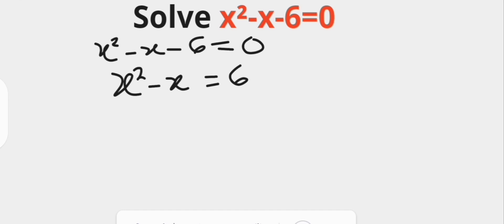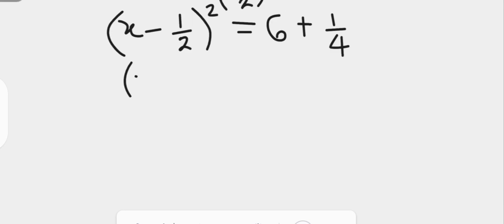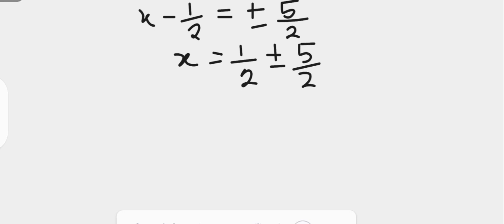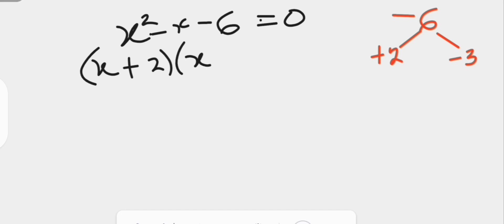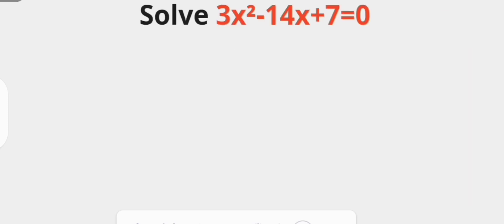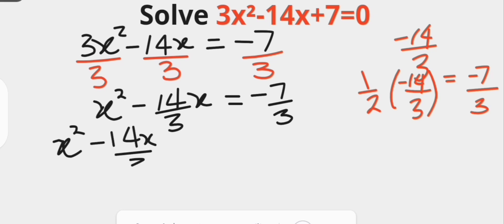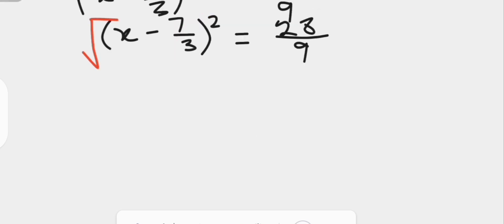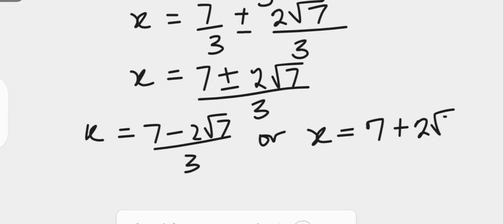How to Solve Quadratic Equations by Completing the Square | Algebra 2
In this maths tutorial, we showed how to solve quadratic equations by Completing the Square in a step by step approach. Firstly, we established the validity of the completing the square method by comparing it with factorisation method, then we showed that Completing the Square method works especially for quadratics that do not factorise.

If you have not seen any of our tutorials on different factoring techniques and how to use them to solve quadratic equations, here are the links to them:

Share your thoughts and questions in the comments section below or forward them to .

Want more of our maths tutorials? In the meantime, you can browse through this channel to enjoy loads of tutorials we already have.